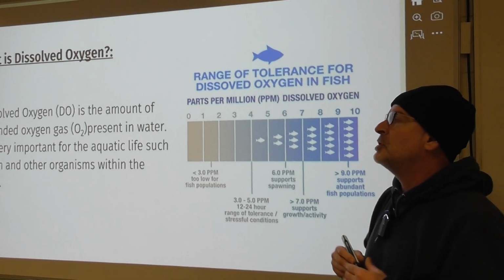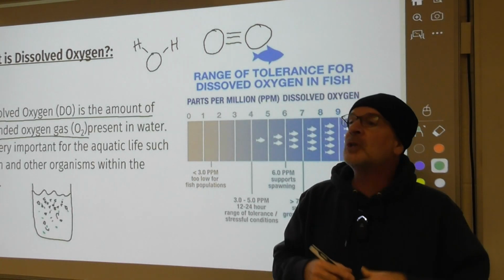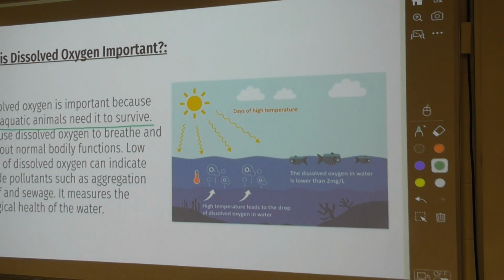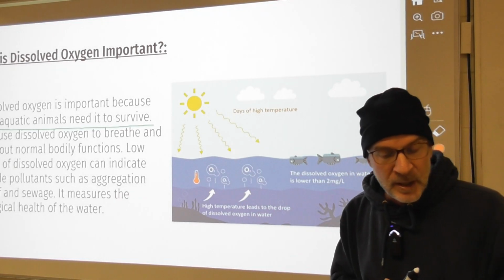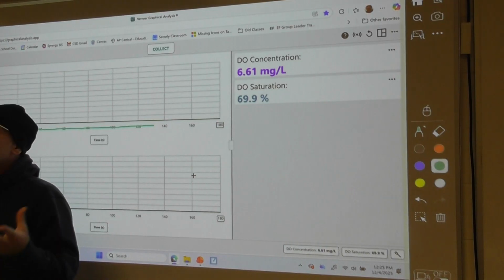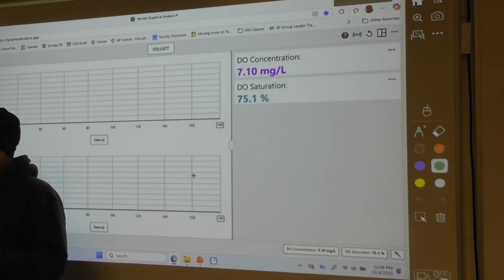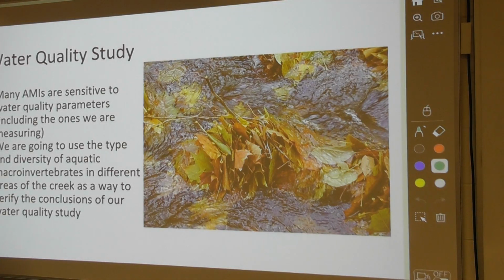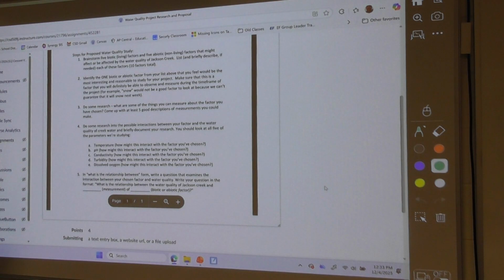Thurs. 12/4 - Dissolved Oxygen